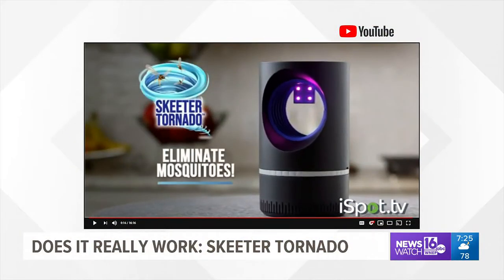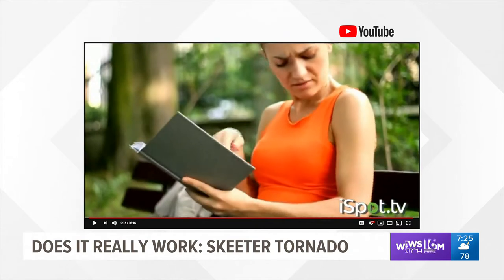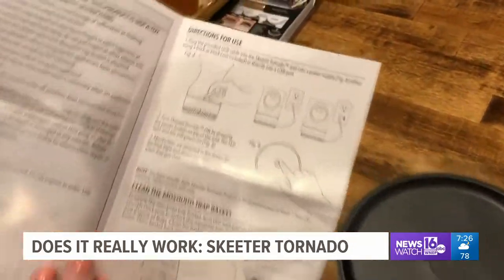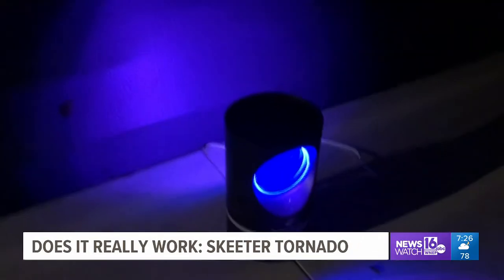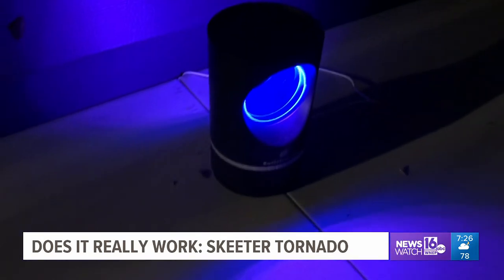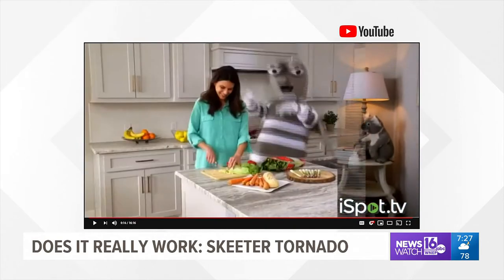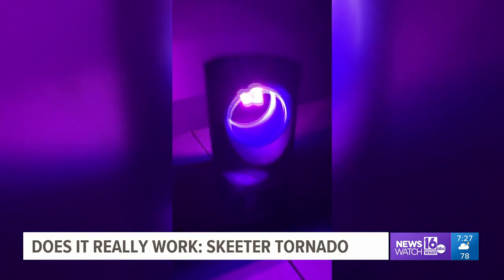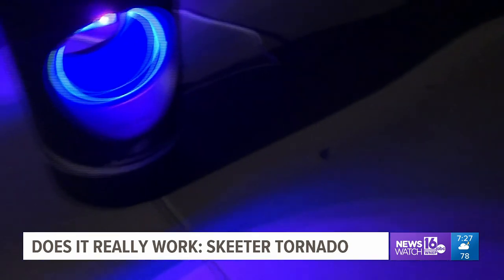Does It Really Work: Skeeter Tornado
With all the rain, mosquitoes are particularly bad. Will the Skeeter Tornado solve all of our bug problems?